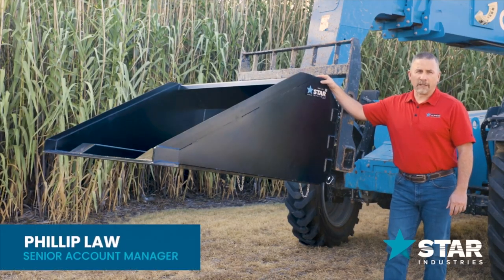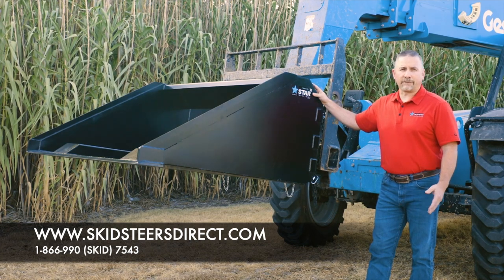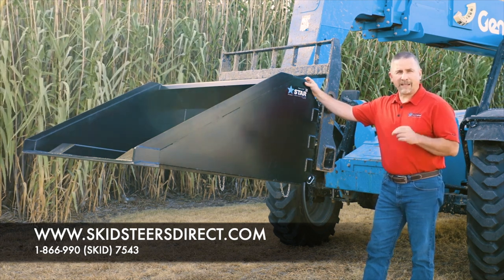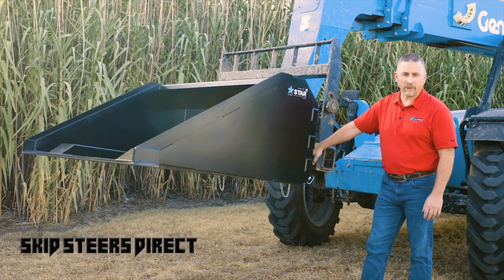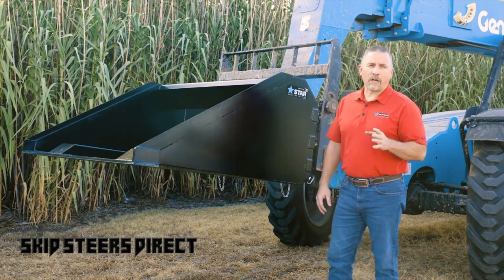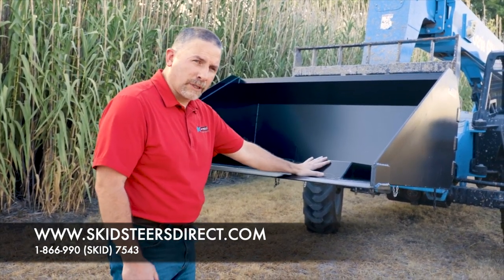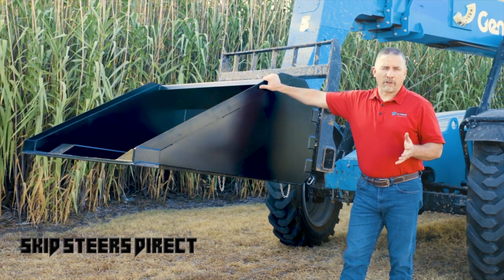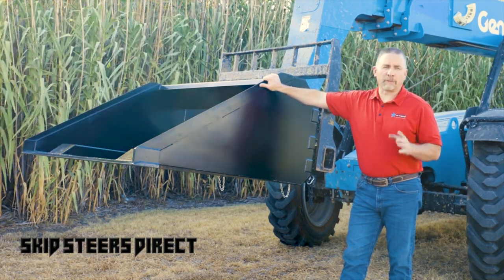Telehandler & Forklifts Buckets by Star Industries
The universal, slip-on-the-fork model can be applied with any make and model of extendable-reach forklift that is provided with standard 48 inches long forks. The bucket glides onto the forks and is secured with pins back the heel.